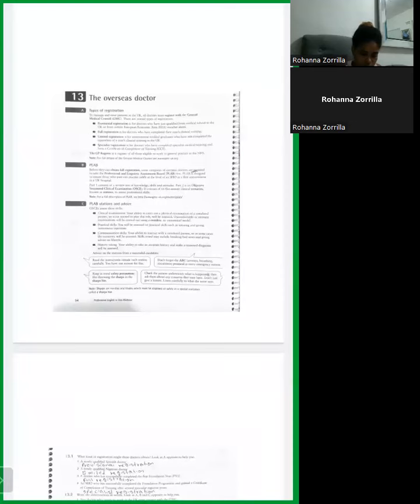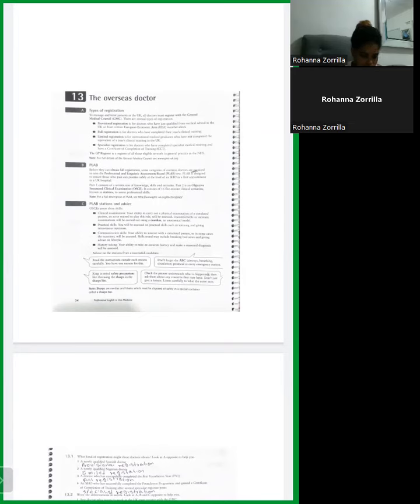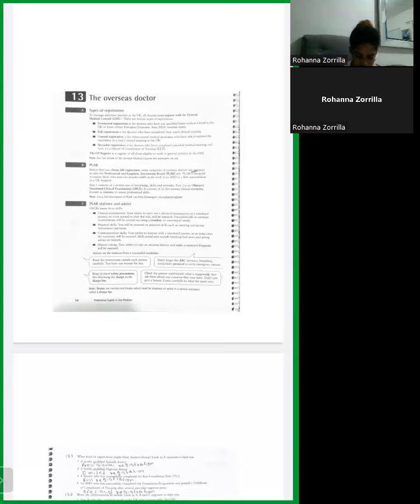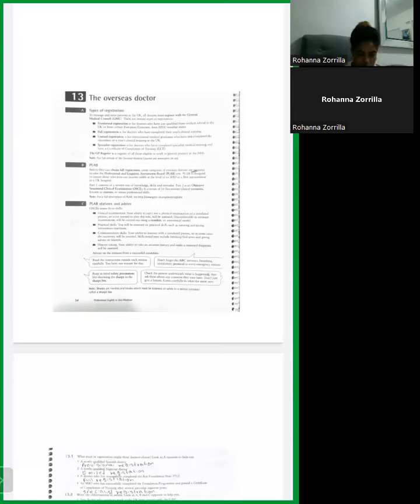Medicine chapters 13 ( english 2 )